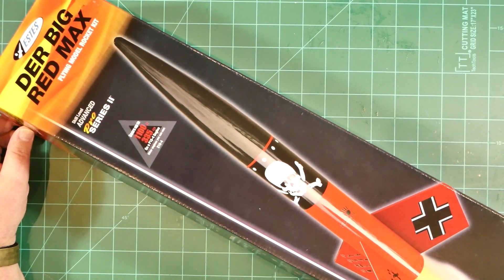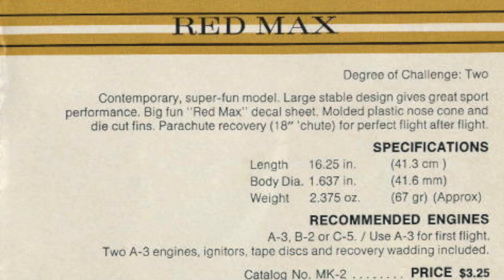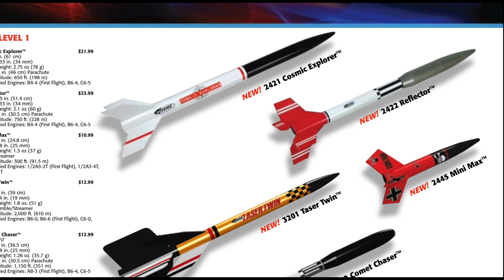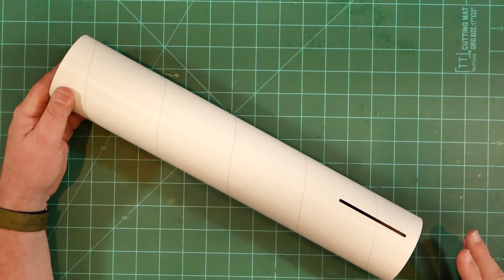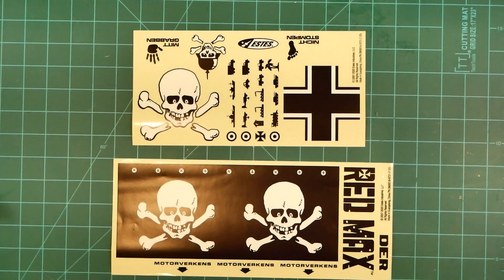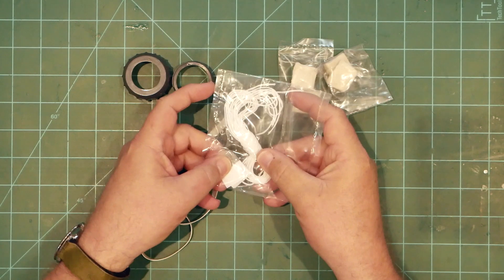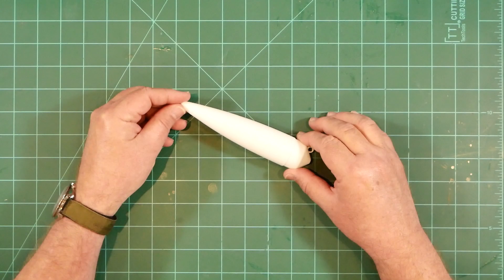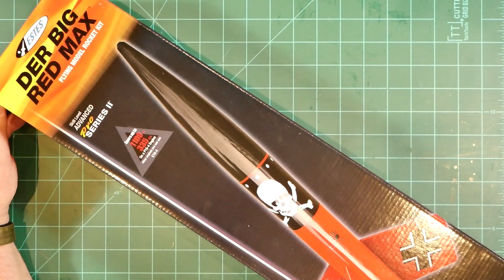Estes Der Big Red Max Unboxing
The Estes Red Max family of sport model rocket kits first appeared in 1971.  In this unboxing video, we take a close look at the newest member of the line, and discuss possible building and flying plans.